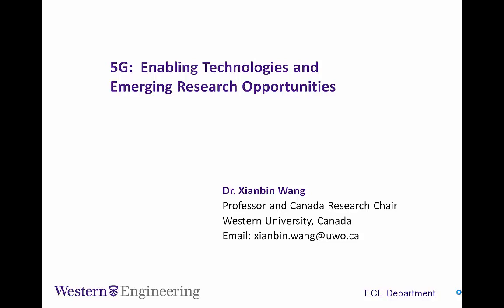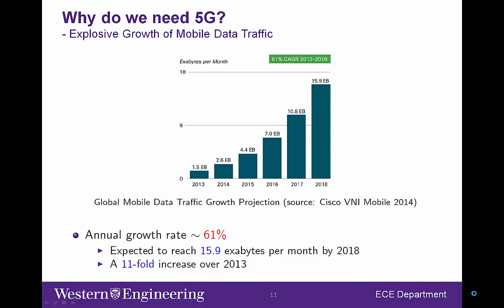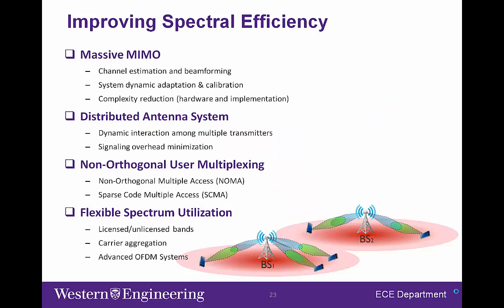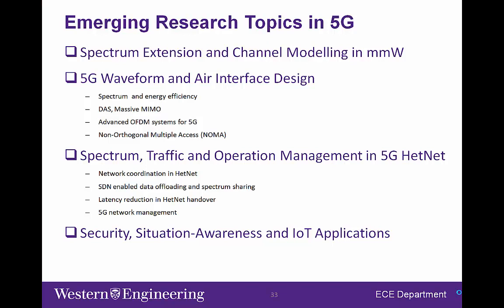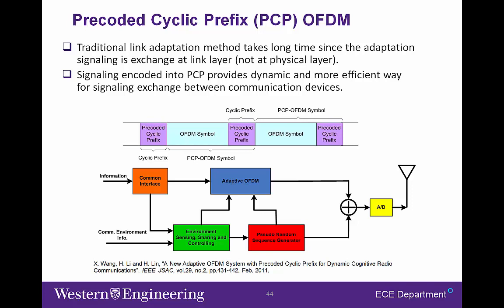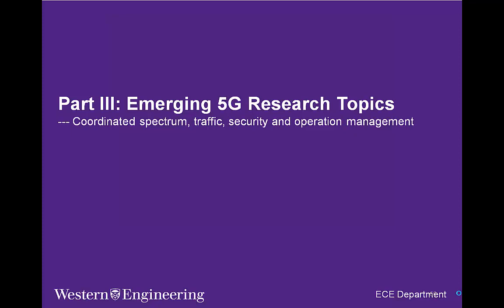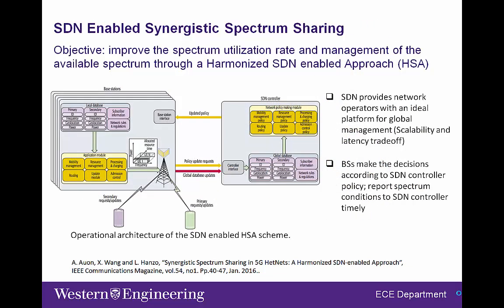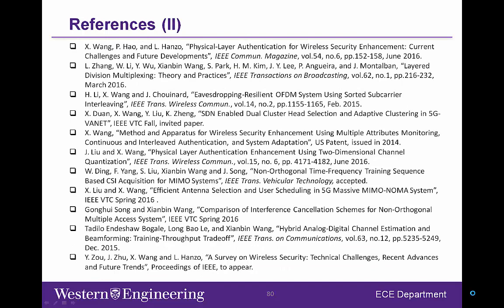5G: Enabling Technologies and Emerging Research Opportunities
5G:  Enabling Technologies and Emerging Research Opportunities;

massive MIMO, NOMA, IoT, OFDM